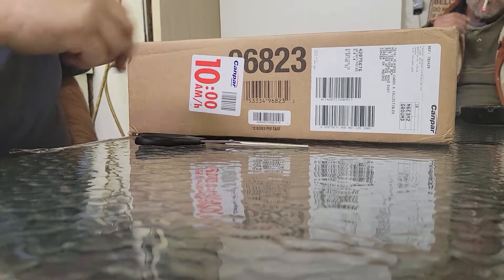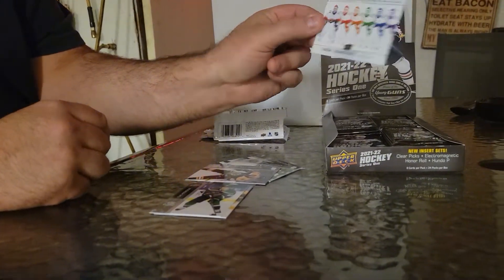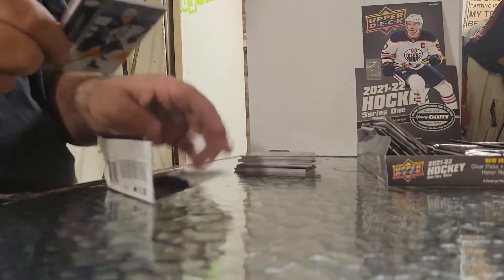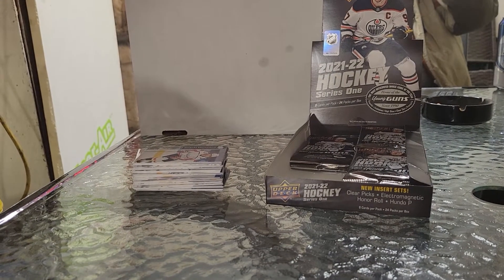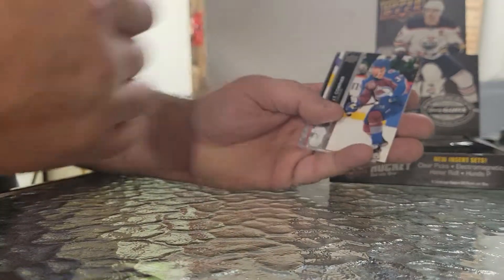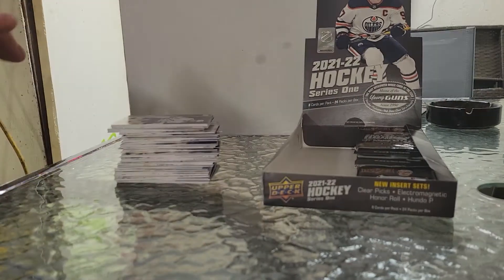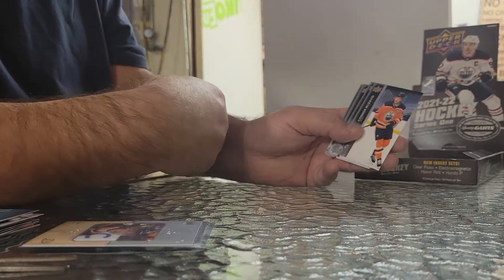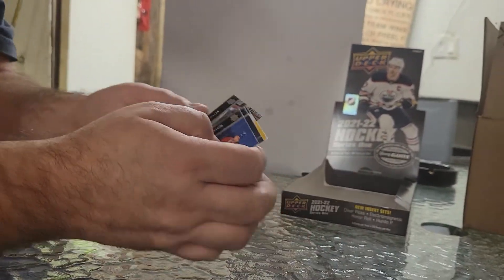2021 -2022 UPPER DECK SERIES ONE HOCKEY!!!! Nhl hockey cards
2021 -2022 UPPER DECK SERIES ONE HOCKEY! Nhl hockey cards hunting young guns